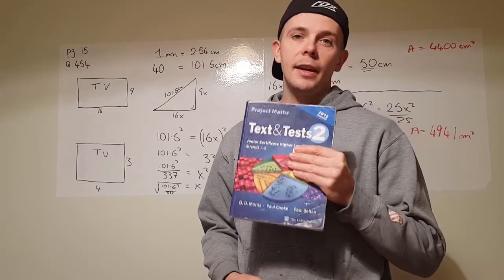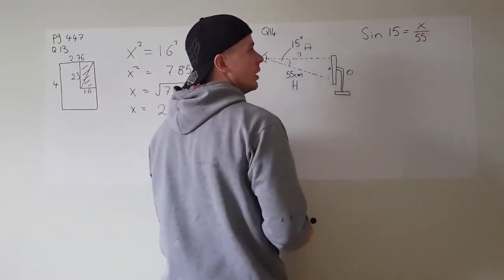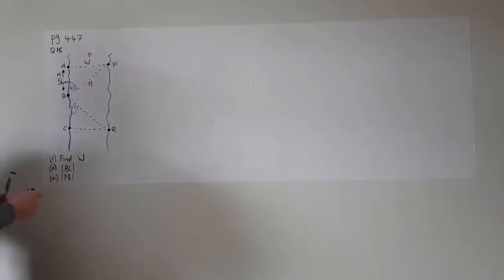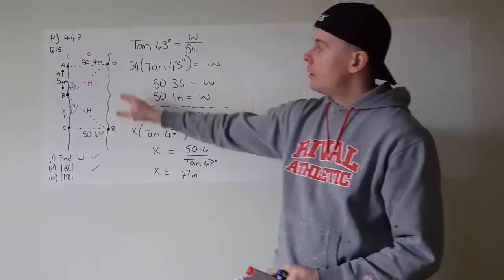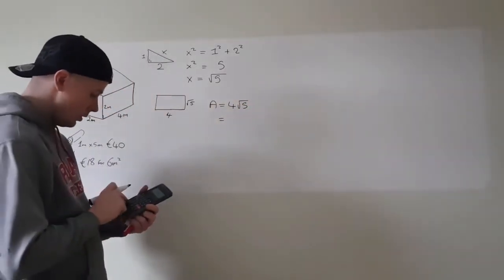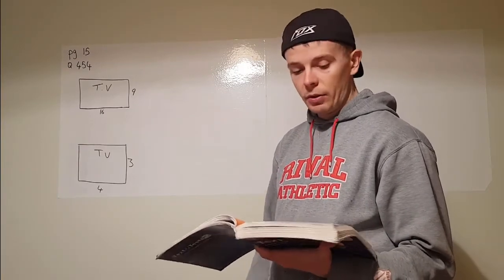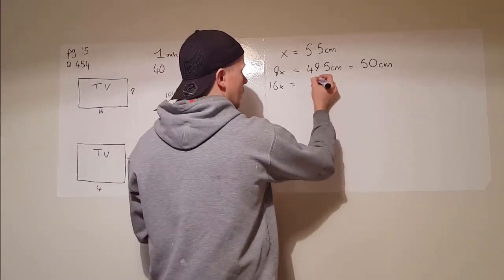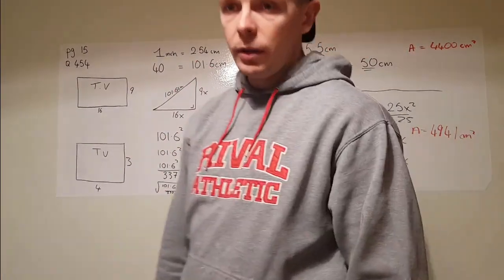Trigonometry Homework Part 2, starting pg 447